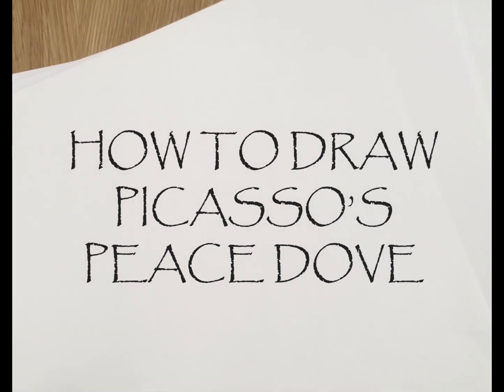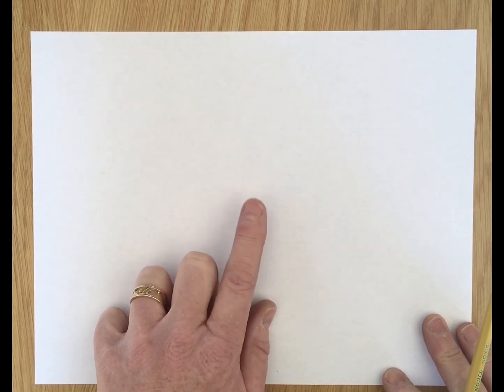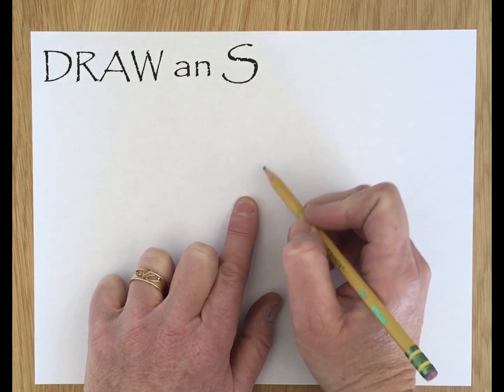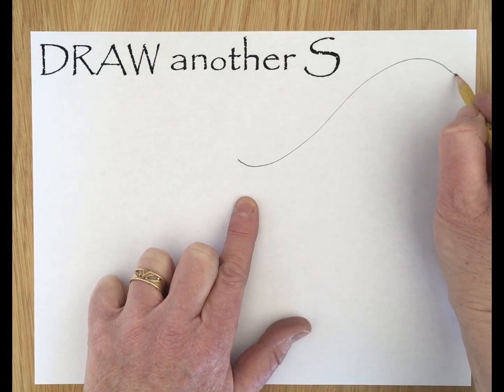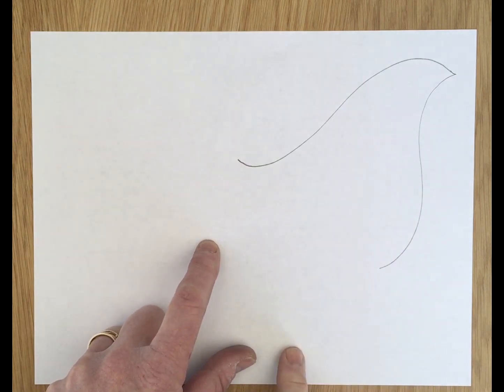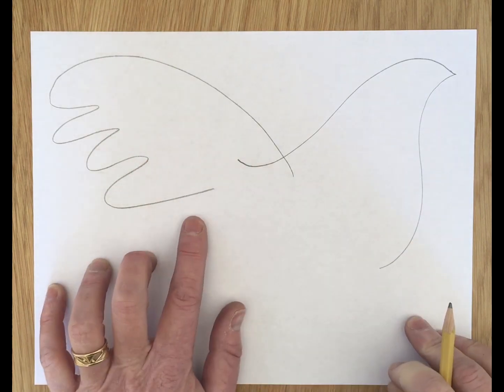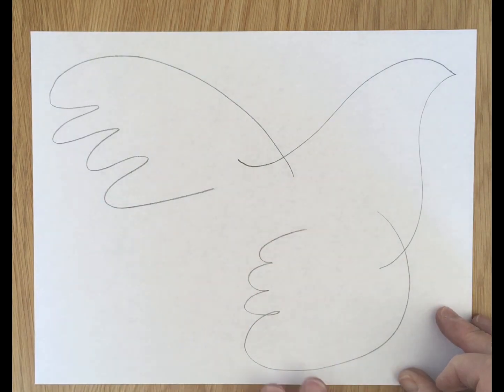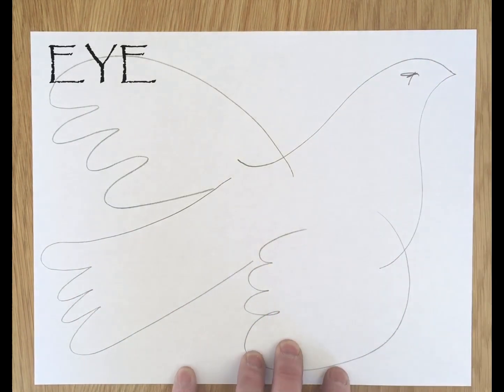How to DRAW Picasso's Peace Dove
This short video shows how to draw Picasso's PEACE DOVE.